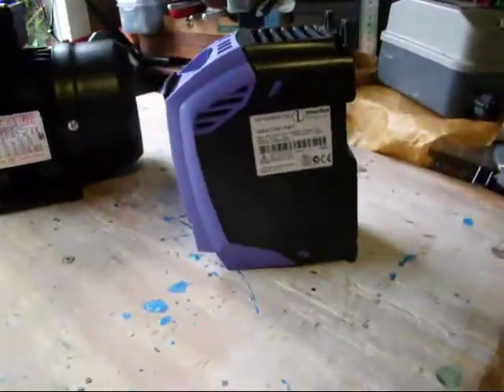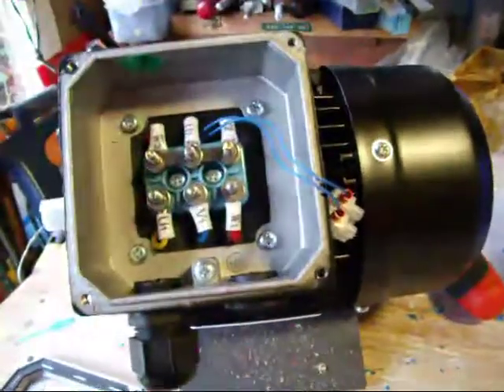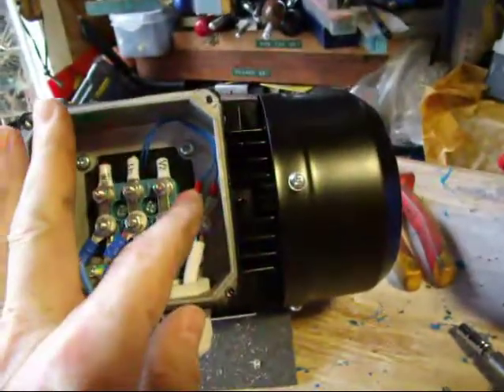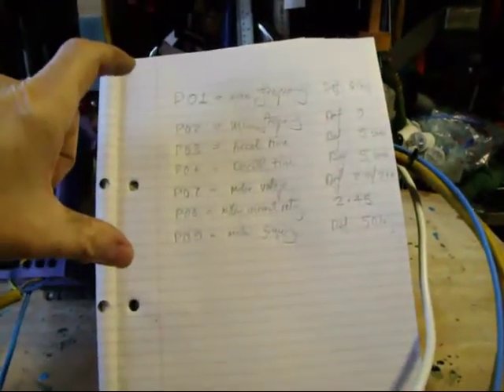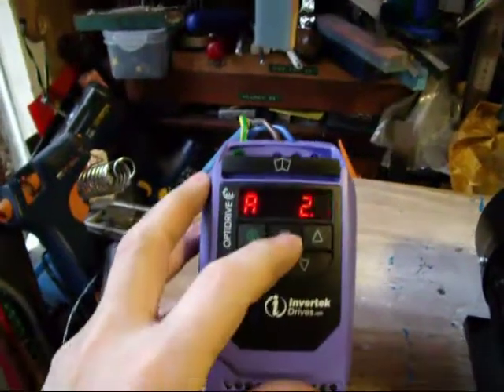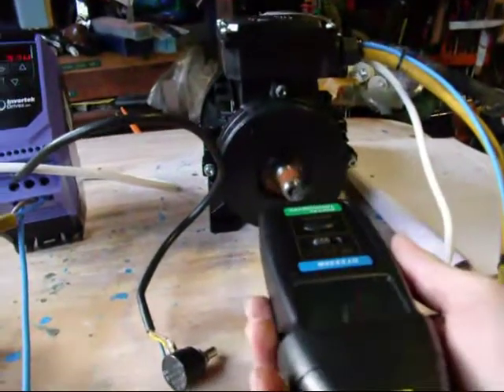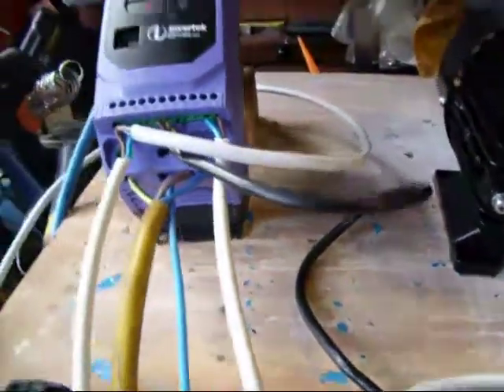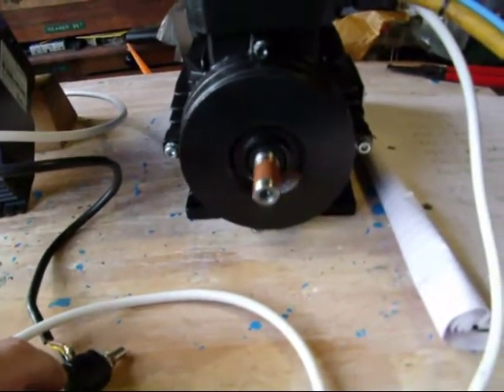Invertek Inverter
Video talking about setting up an inverter to drive a 3 phase electric motor.  I am thinking about using this setup to change the DC motor and drive controls on my lathe to a 3 phase motor Inverter driven setup.  This video shows me starting to work with the motor and inverter.